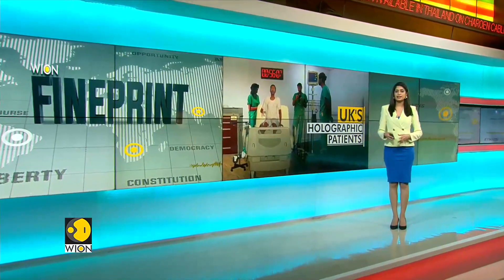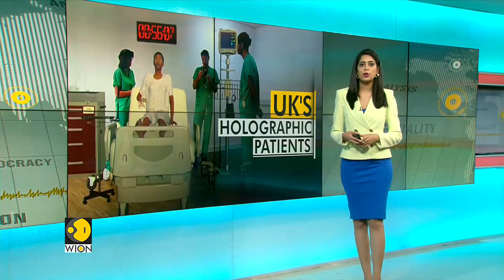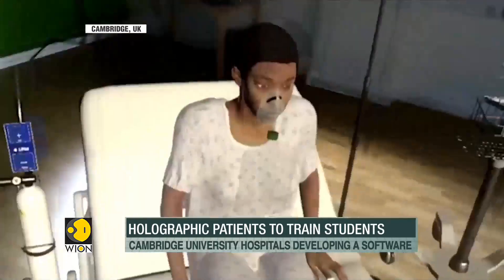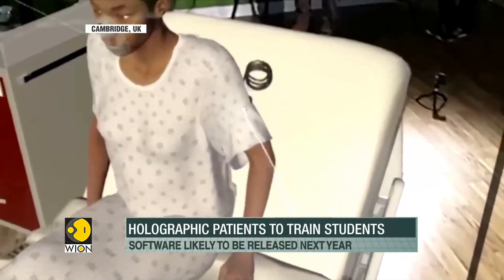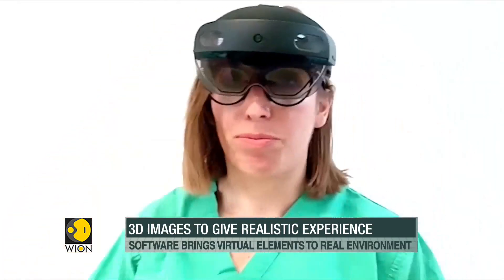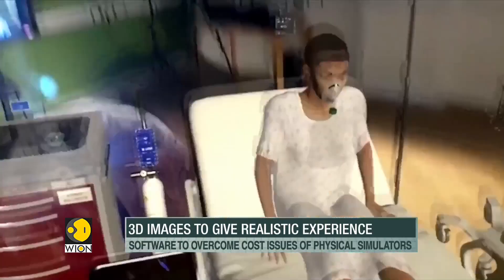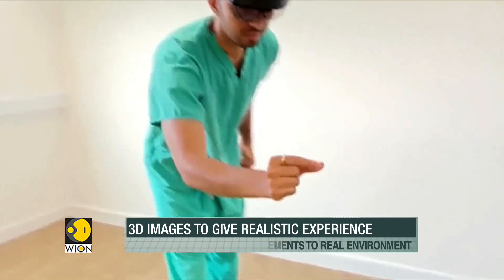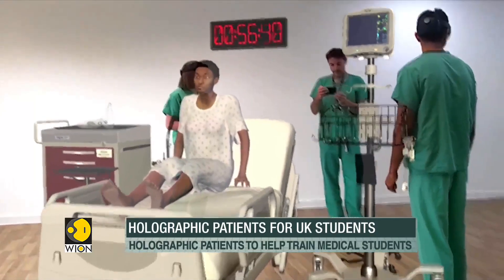WION Fineprint | Holographic patients to train students, 3D images to give realistic experience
At the University of Cambridge, medical students are the first in the world to experience a new and futuristic way of learning. The university has informed that the students are learning with the help of holographic models of patients. It is expected that the training will provide an opportunity to treat illnesses by tuning in from around the world.